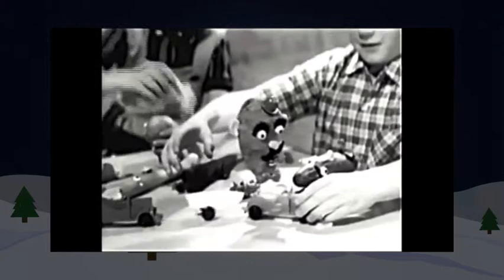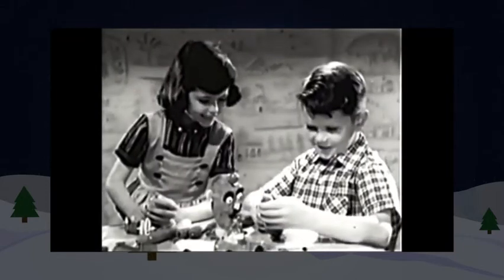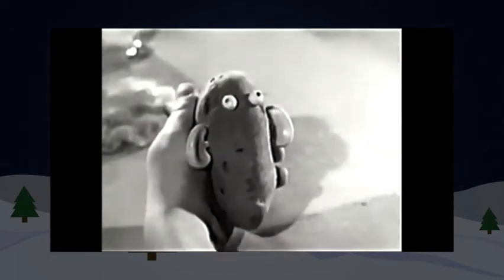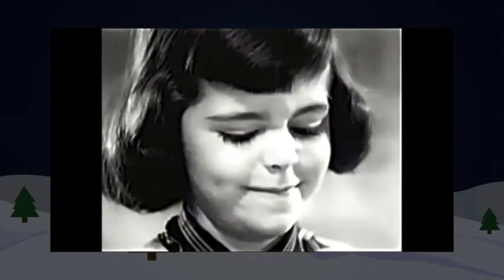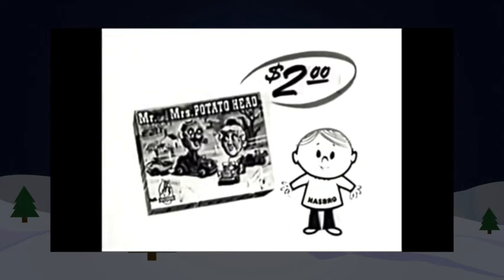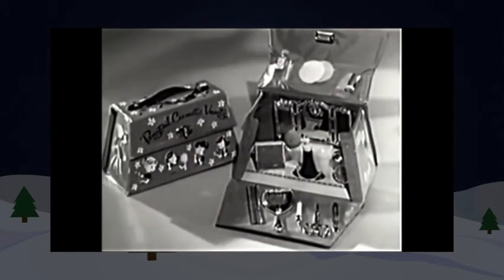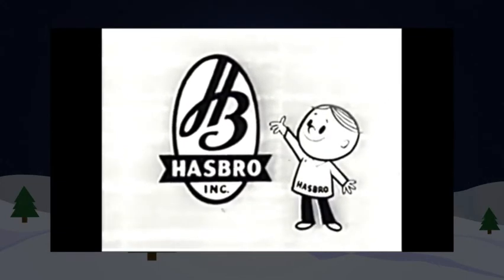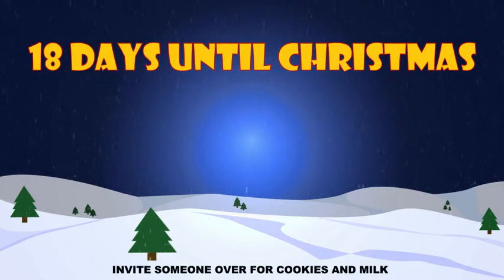Mr. and Mrs. Potato Head - 18 Days Till Chritmas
Follow the Past Entertainment Christmas Countdown. Remember the toys you wanted most for Christmas.